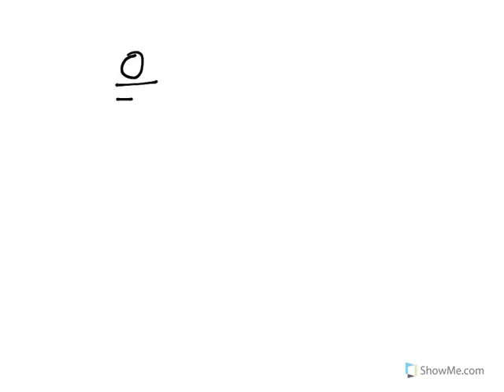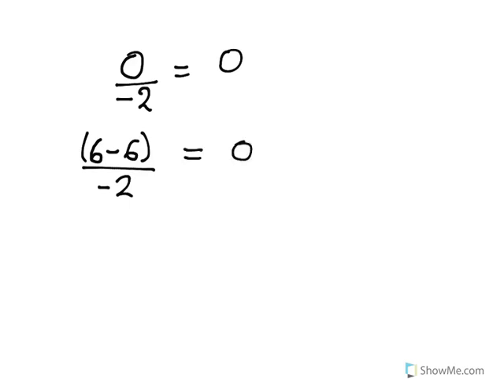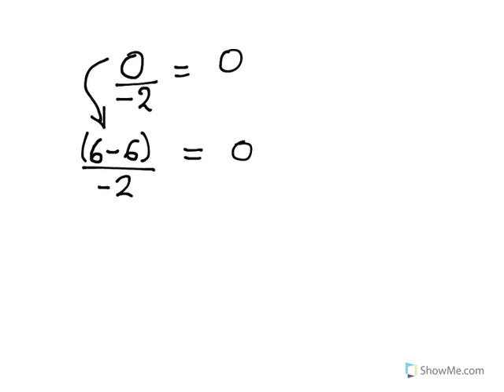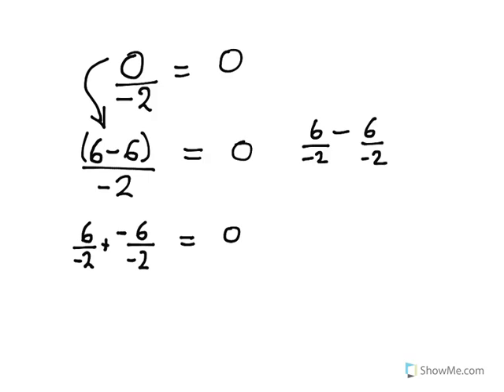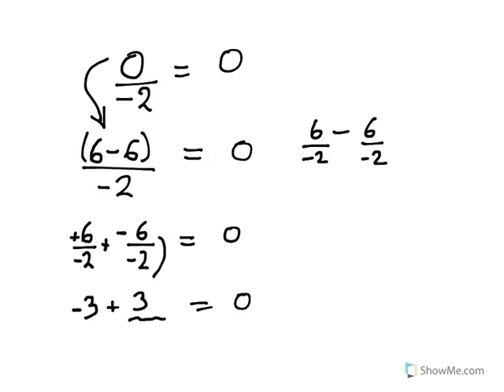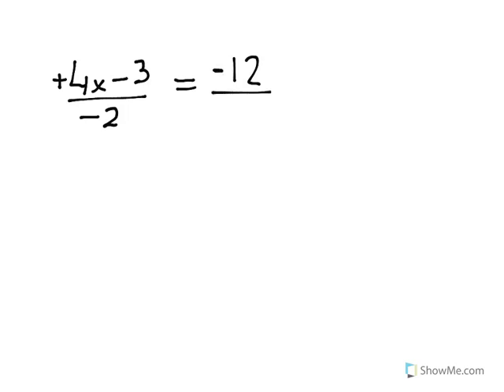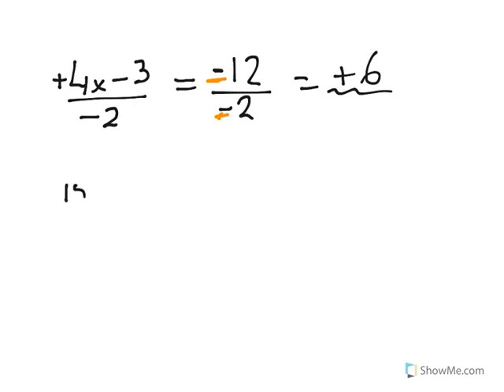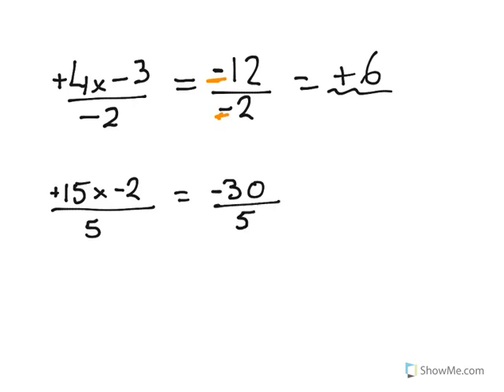Year 8, 9 Proof. Why is a minus divided by a minus positive, an easy proof